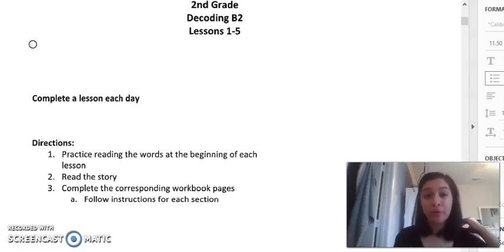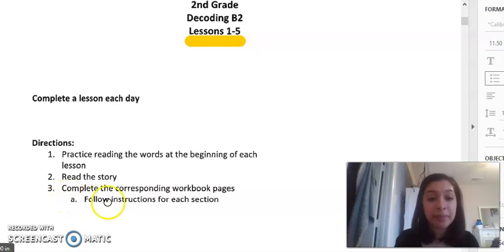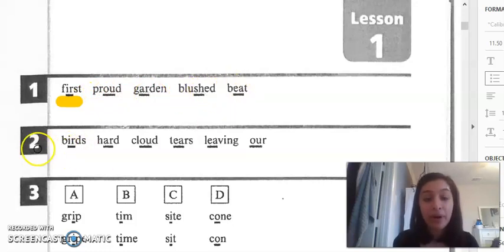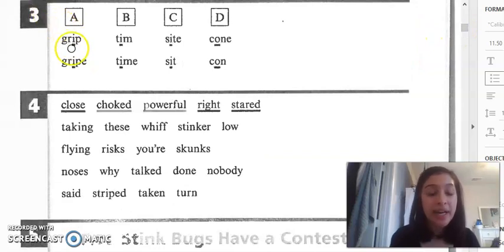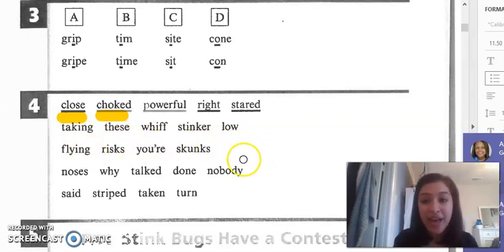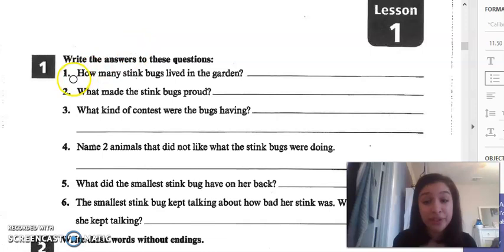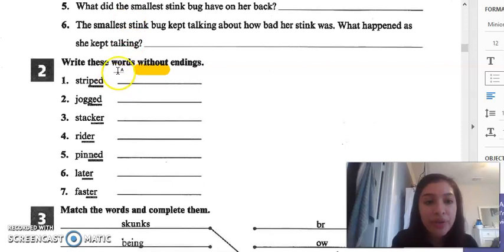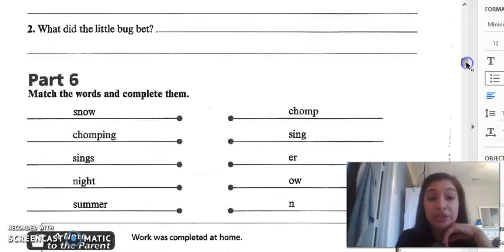Decoding B 2 - Lesson 1- Stanford&Dartmouth